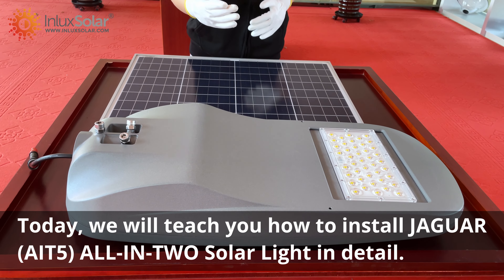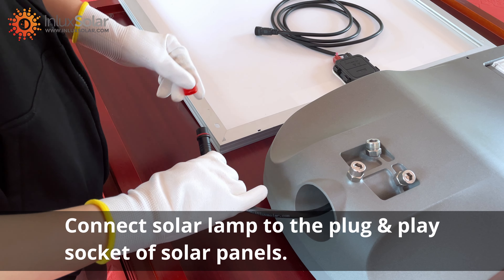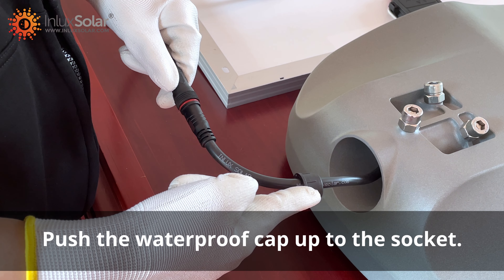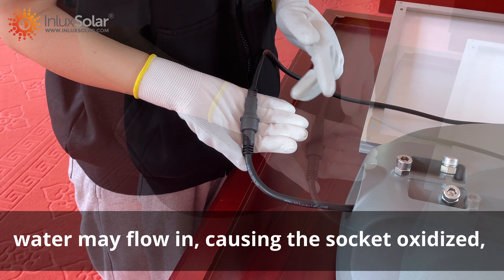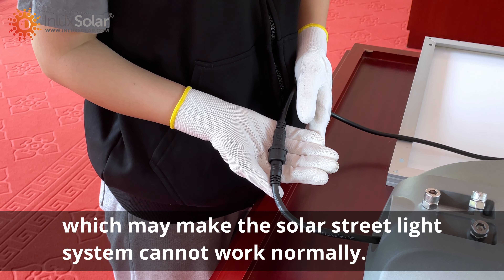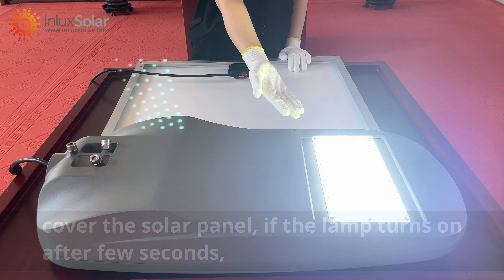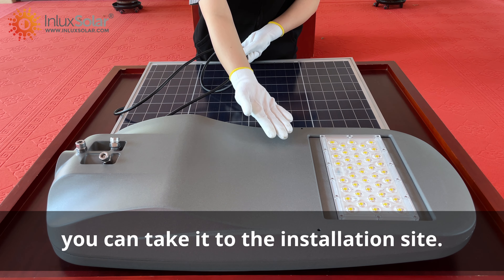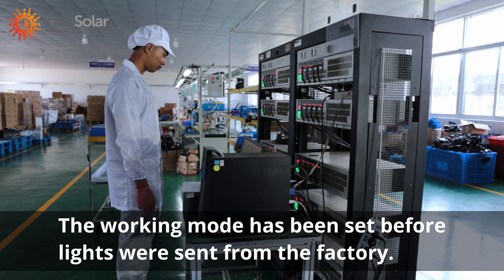JAGUAR (AIT5) ALL-IN-TWO Solar Light Installation Instruction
This video will instruct you how to install JAGUAR (AIT5) ALL-IN-TWO Solar Light step by step.